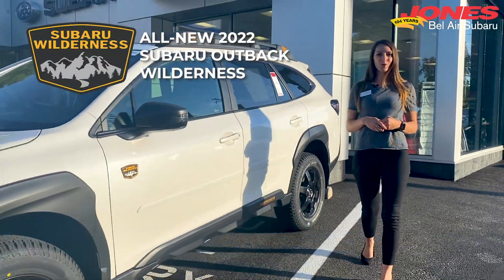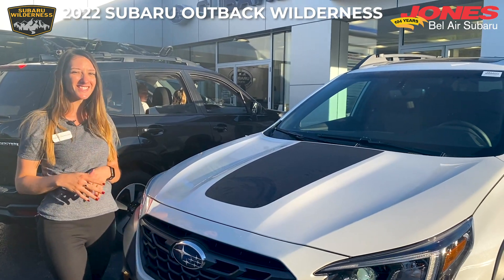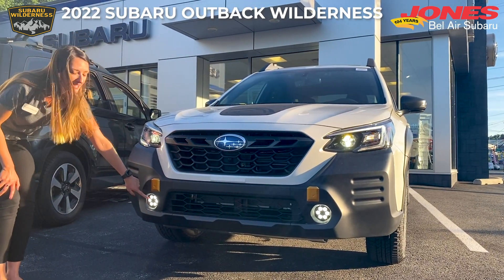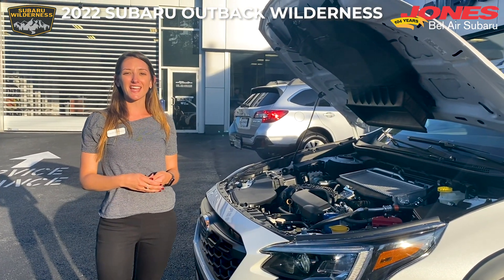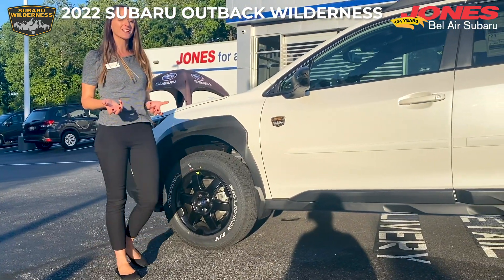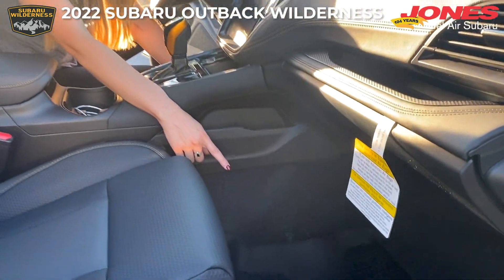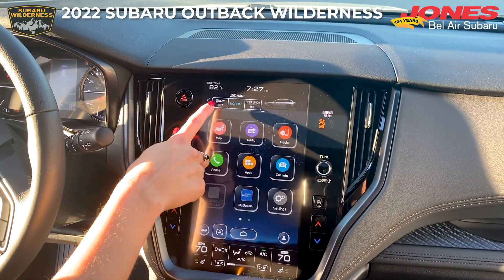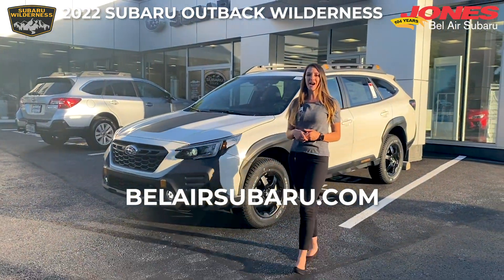📣All-New 2022 Subaru Outback Wilderness ⭐ Review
📣Introducing the first-ever 2022 Subaru Outback Wilderness!📣 Catch the highlights with Jen on this never-before-seen off-road Outback from a higher ground clearance to the modified Subaru X-Mode! What do you think? 💙 We love it!